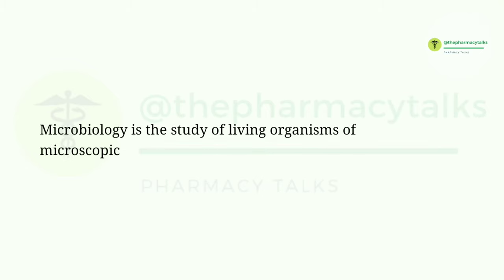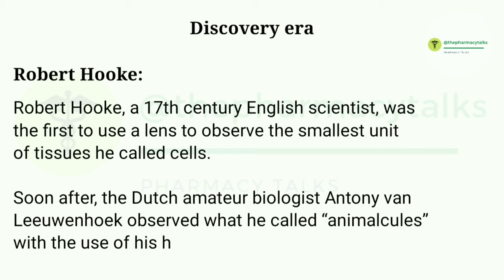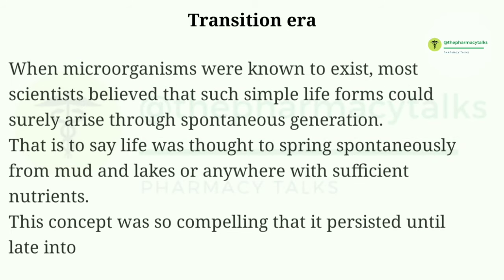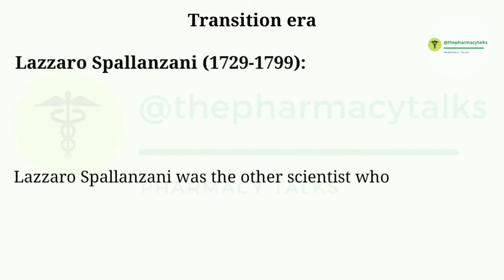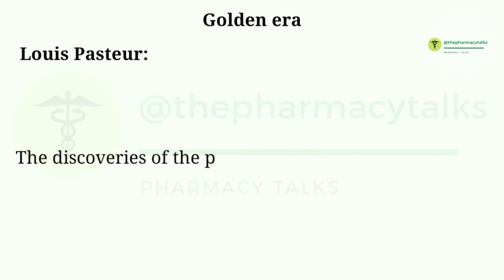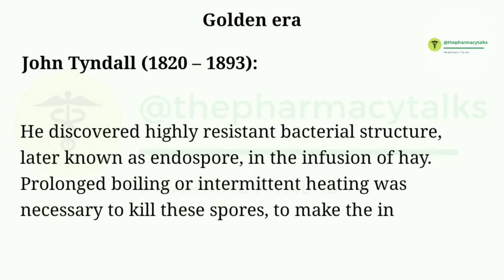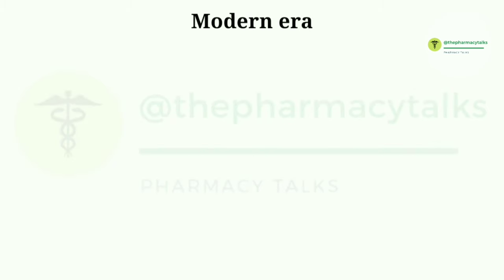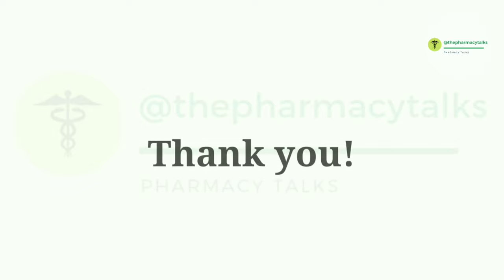History of microbiology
By the end of 1900, science of microbiology grew up to the adolescence stage and had come to its own as a branch of the more inclusive field of biology.
In the later years the microorganism were picked up as ideal tools to study various life processes and thus an independent discipline of microbiology, molecular biology was born.
The relative simplicity of the microorganism, their short life span and the genetic homogeneity provided an authentic simulated model to understand the physiological, biochemical and genetical intricacies of the living organisms.
The field of molecular biology made great strides in understanding the genetic code, how DNA is regulated, and how RNA is translated into proteins. Until this point, research was focused mainly on plant and animal cells, which are much more complex than bacterial cells. When researchers switched to studying these processes in bacteria, many of the secrets of genes and enzymes started to reveal themselves.